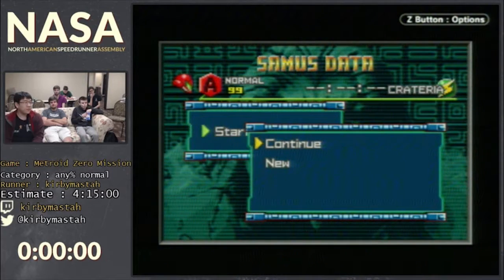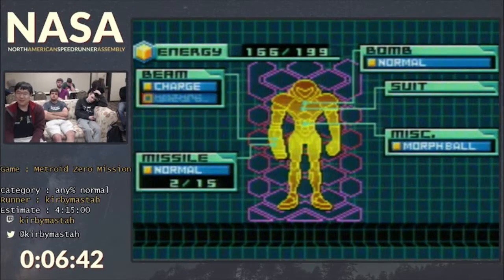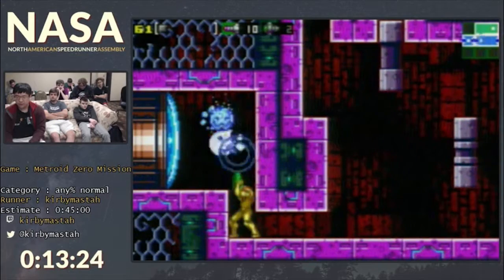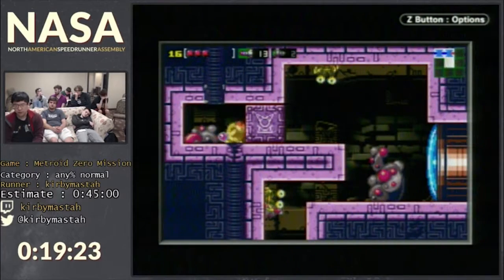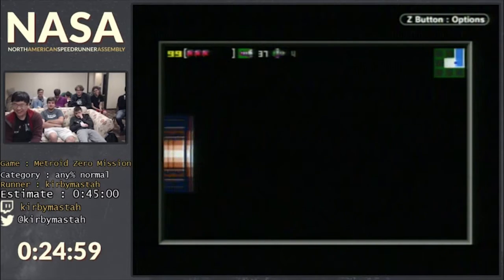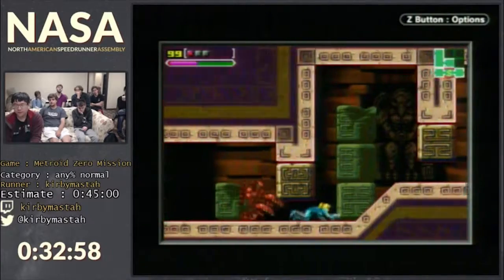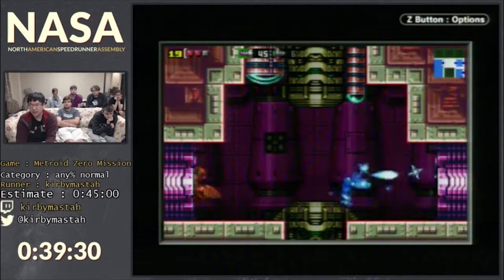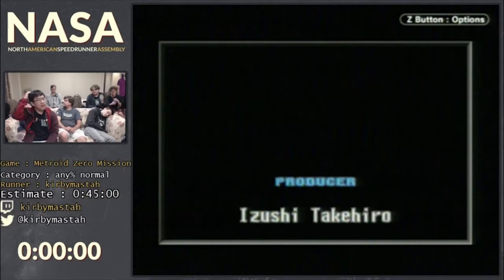NASA 2016 | Metroid: Zero Mission - any % by Kirbymastah